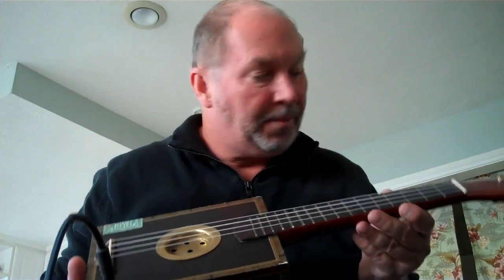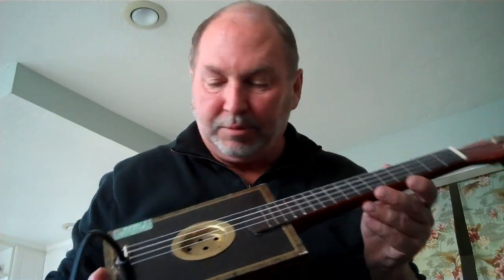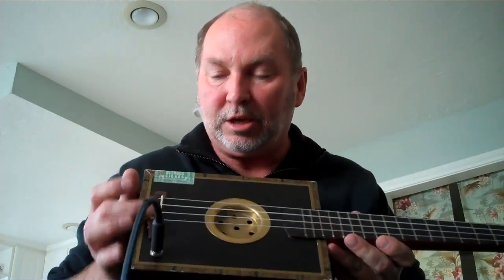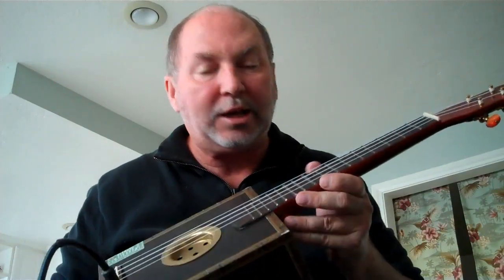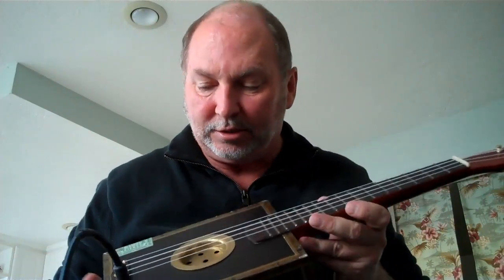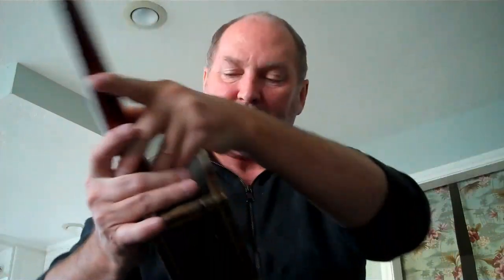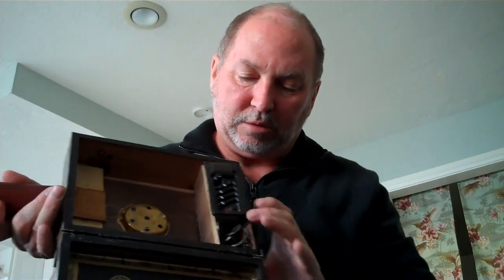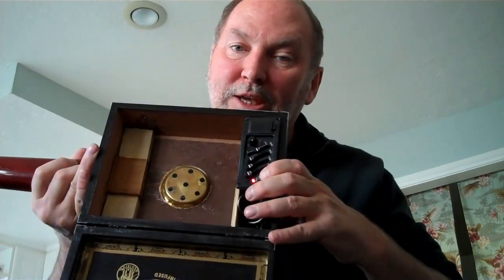Cigar Box Ukulele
Demonstration of a Cigar Box Ukulele fitted with a pizo-electric pickup and pre-amp.